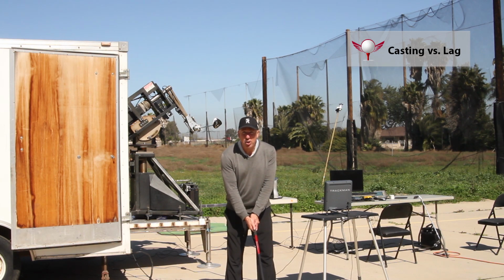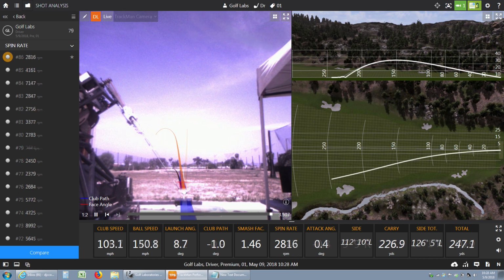Lagging or Casting In Your Golf Swing?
Are you lagging or casting in your golf swing?

Gene Parente from Golf Labs discusses the power delivered to the golf ball AND explains when that power is used.

Is it early in the swing, or is it at impact?

The longer we can store the energy in our golf swing (lagging) and the closer we can release it at impact, the more efficient our swing will be with the power we generate.

As an example, consider two golfers who both swing the golf club at 100MPH.  One golfer applies the 100MPH early in their swing (casting) while the other delivers the 100MPH at impact (lagging). The golfer who releases the 100MPH of energy at impact will inevitably transfer more energy into the ball, and the ball will travel further.

Learn this important lesson and add distance to all of your shots.

GolfersRx.com is a team of golf experts who share your love and passion for the game of golf. We share in your enthusiasm to play better, as well as your frustrations when things aren’t going as planned.

The site brings together some of the best and brightest minds in all facets of the game of golf.  GolfersRx will help you master your swing, your putting stroke, your fitness, your short game, your mental focus and attitude, your health, and every other challenge you face on the course.  Above all, we are here to help with golf tips and golf drills to lower your golf score.

Our experts have affected the lives of tens of thousands of golfers over the years, and they are now achieving lower scores, out-driving their peers, playing injury-free, and enjoying the game more than they ever thought they could.  Here they are and along with their focus.

Quite the Chap (Colby Johannson) Golf Instruction videos and lessons to think smarter about golf.

Mr. Short Game (Matt Fisher) Chipping, Pitching and Putting tips and drills around the green.

     Golf Yogi (Mark Williamson) Stretches for flexibility and overall golf fitness.

     Golf Labs (Gene Parente) master your golf swing sequence, mechanics, and technique.

     Golf Rules (Yves C. Ton-That) USGA Rules of Golf questions and interpretations to use for your advantage.

You must realize there is some work involved. GolfersRx.com may teach you a new thought process or a new swing technique. You will need to practice it.

You MUST be okay with trying some fresh, new techniques or embracing a new way of looking at some age-old problems. If so, GolfersRx.com is most likely for you.